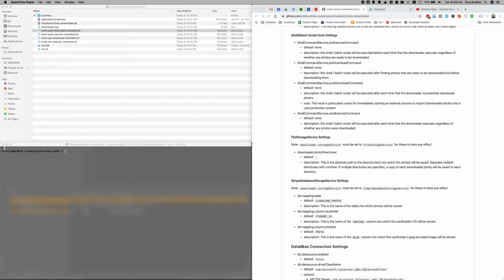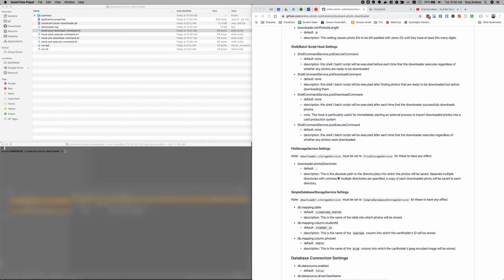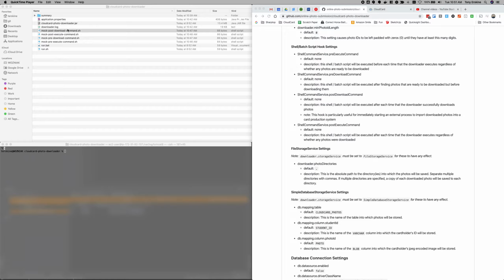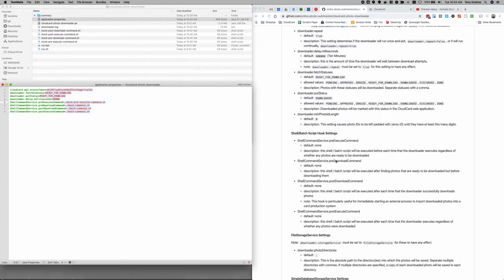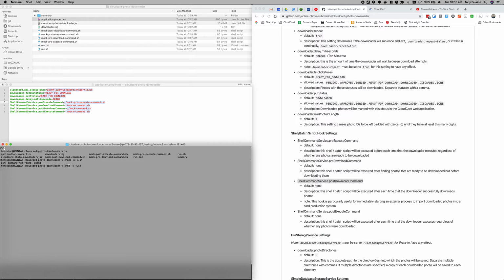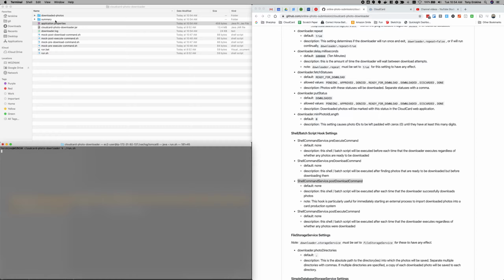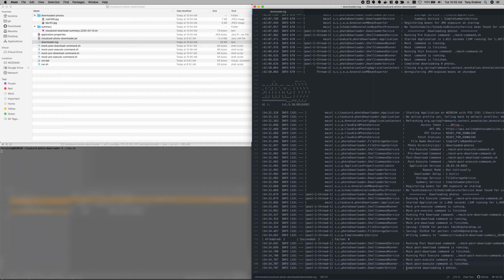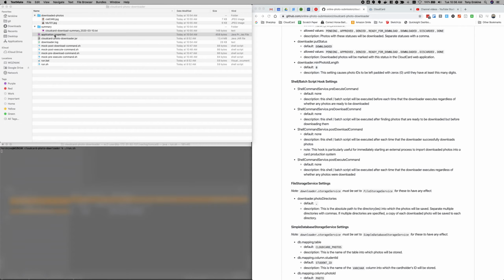CloudCard Photo Downloader Deep Dive - Script Hooks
A deep dive into the script hook settings for CloudCard Photo Downloader, which facilitates integrations with CloudCard Online Photo Submission.